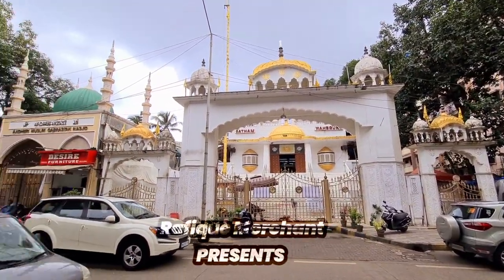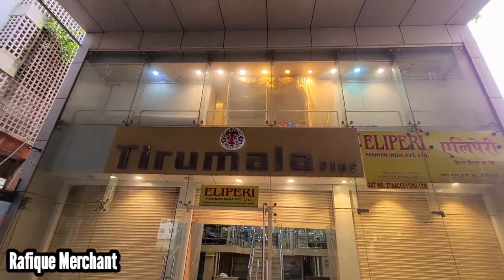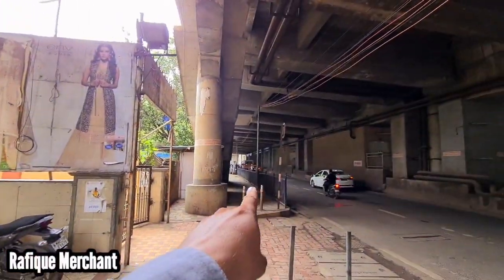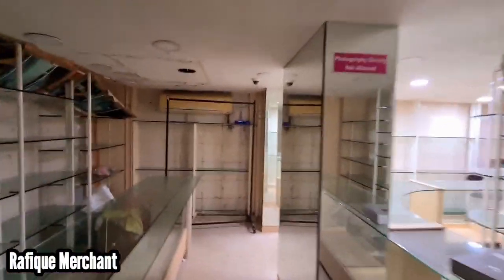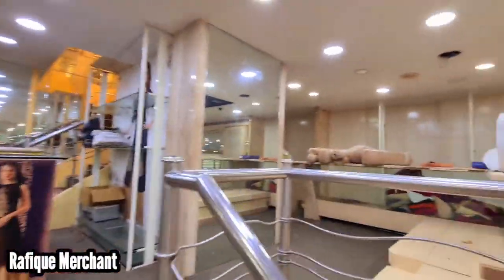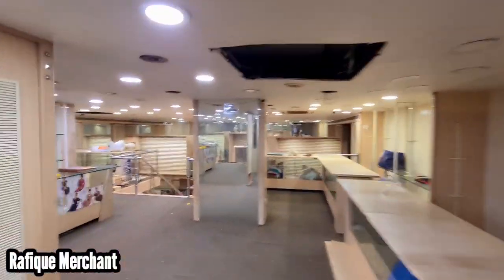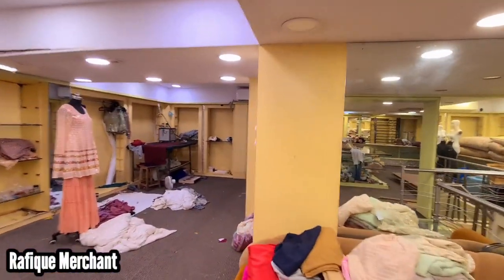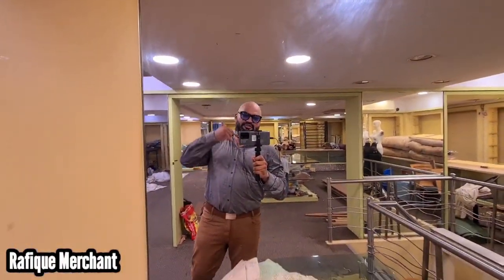25 CRORE SALE/RENT 10 LAKHS, SHOWROOM, DN NAGAR, ANDHERI WEST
RENT 10 LAKHS, SALE 25 CRORE.. NEGOTIABLE.

5000 SQFT CARPET, GROUND PLUS ONE PLUS TWO. SHOWROOM ON RENT /SALE.